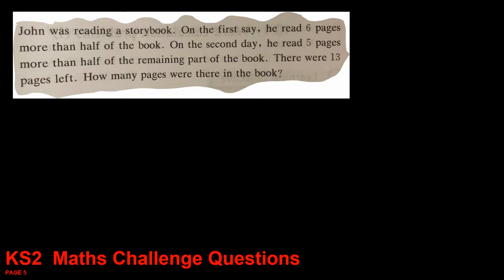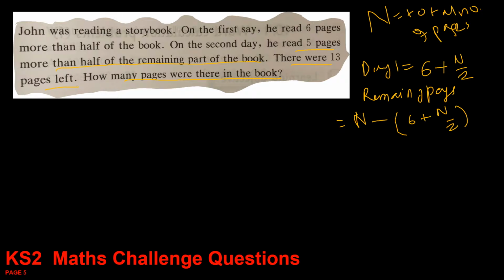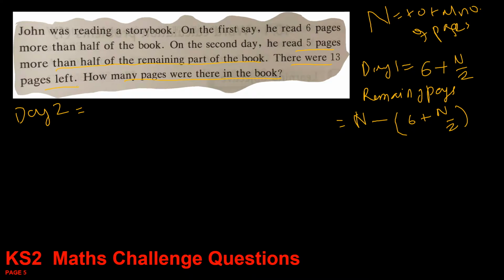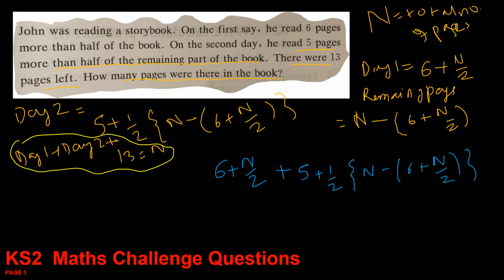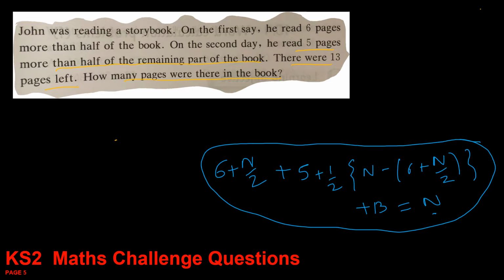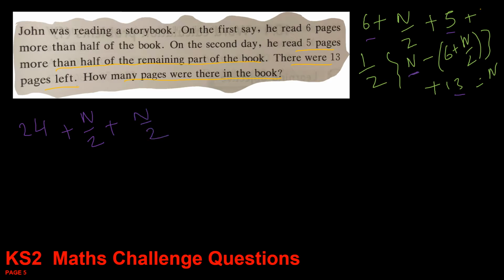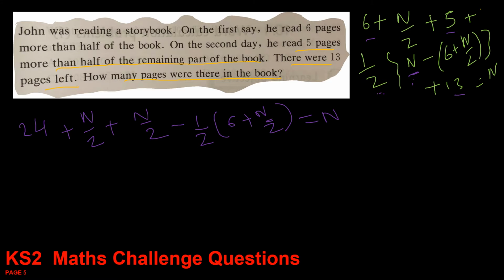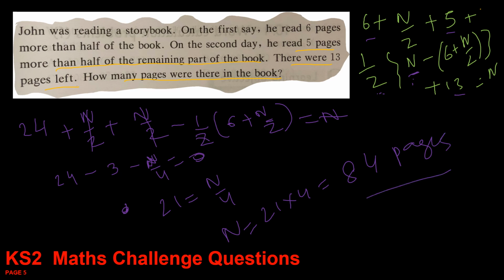KS2 | Maths Challenge Questions | Solved | Page6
I have solved KS2 Maths challenge  questions (taken from various sources) in this video. Parents and Students may find this helpful. Videos have been published 1 page at a time.